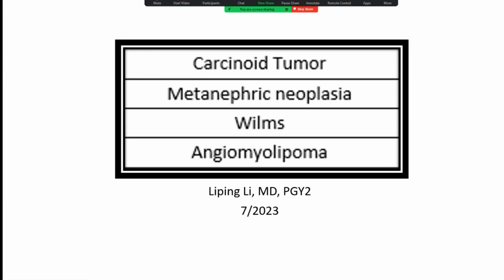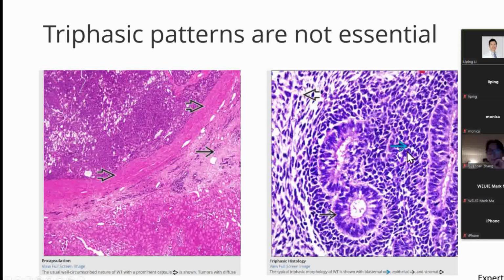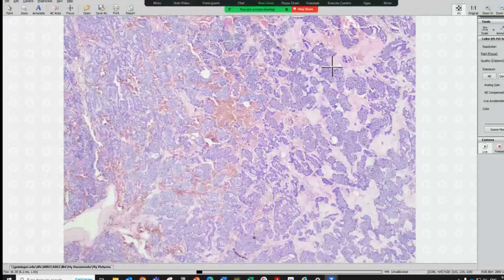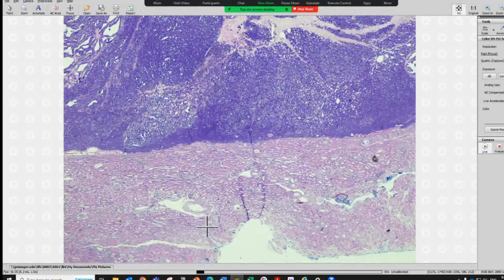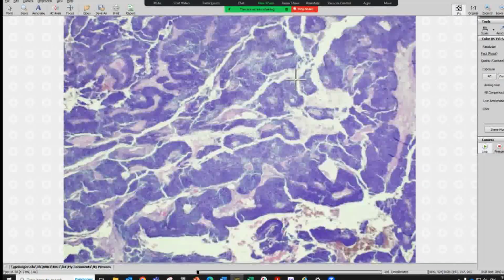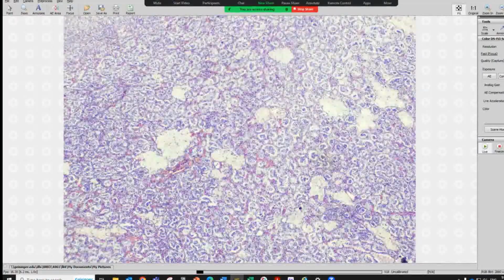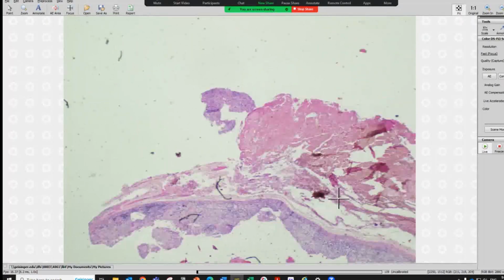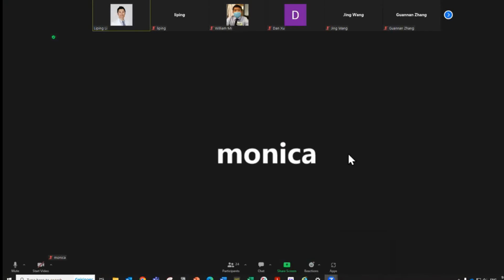metanephric adenoma,wilms tumor,NET,angiomyolipoma, papillary Renal cell carcinoma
kidney neuroendocrine tumor 0:48
metanephric adenoma 3:27
Wilm's tumor/ nephroblastoma 6:26
angiomyolipoma 11:00
slides showing- kidney neuroendocrine tumor 14:37
slides showing- angiomyolipoma 18:10
 slides showing- metanephric adenoma 20:55
slides showing- Wilm's tumor 27:55
slides showing- papillary Renal cell carcinoma 34:33
AML with tuberous sclerosis 38:47 epithelioid AML/PECOma 42:53